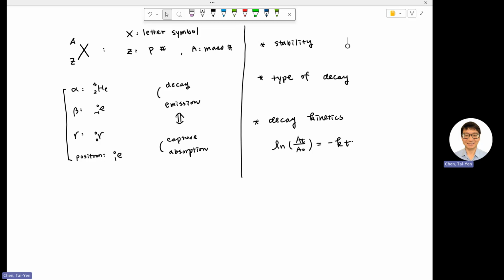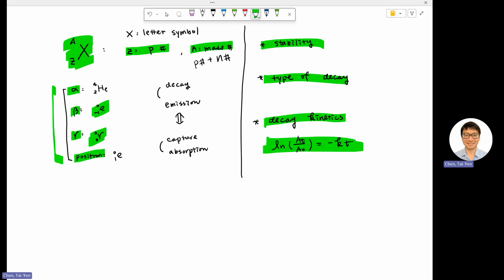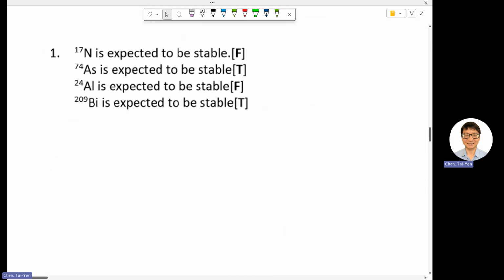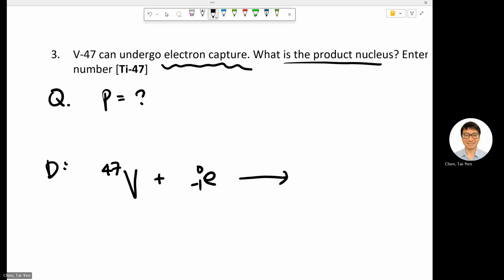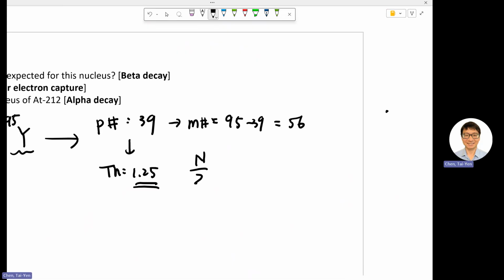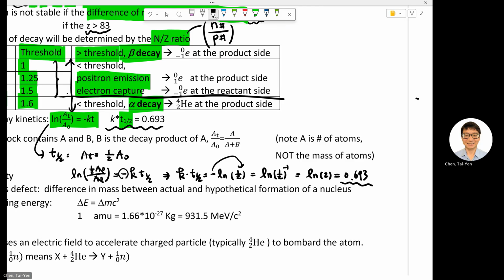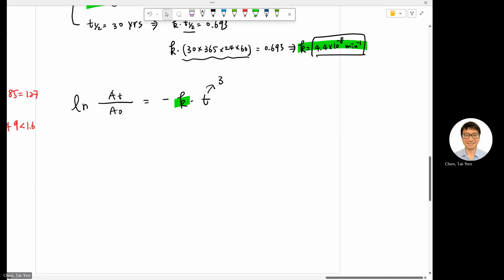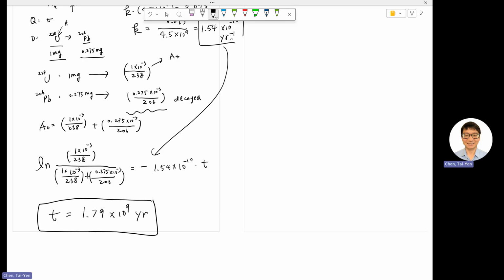CHEM1312 lecture 25